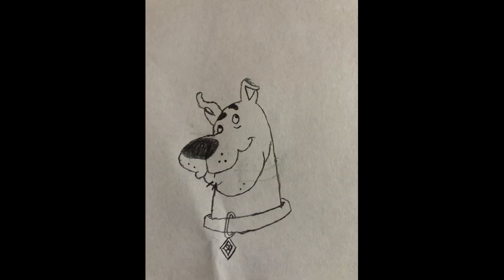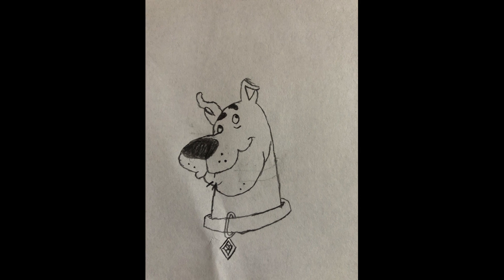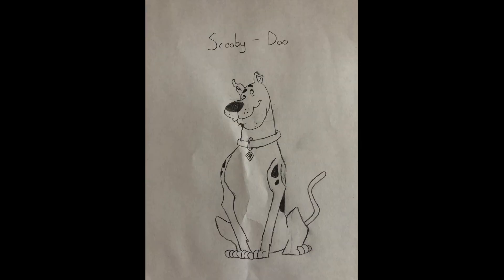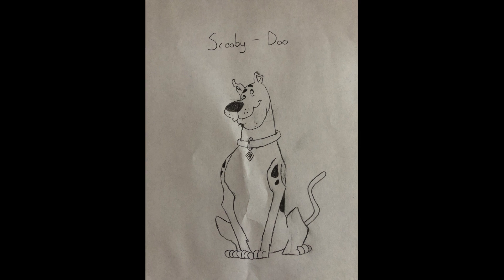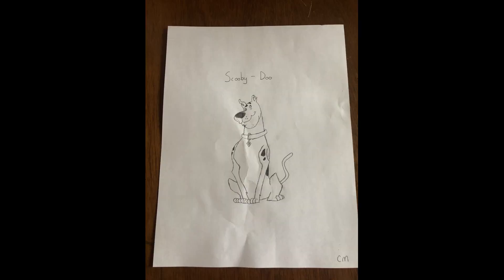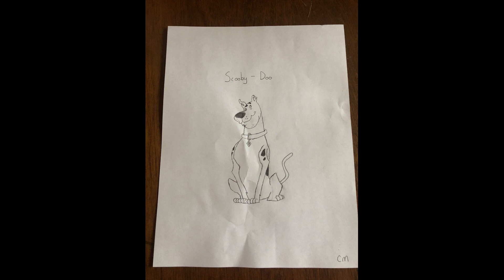Holiday Horde Make It Scooby Doo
Hello everyone! In this episode we are drawing Scooby Doo.